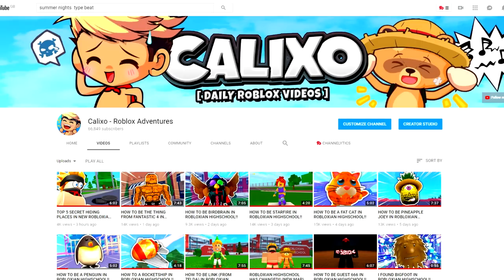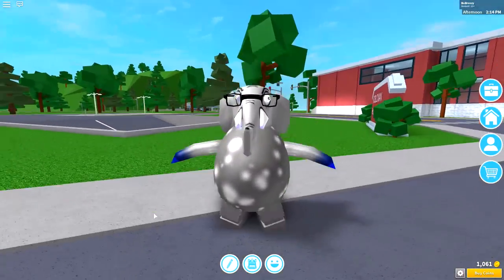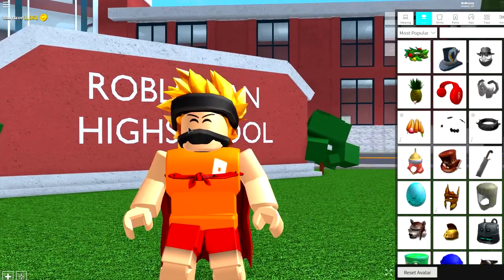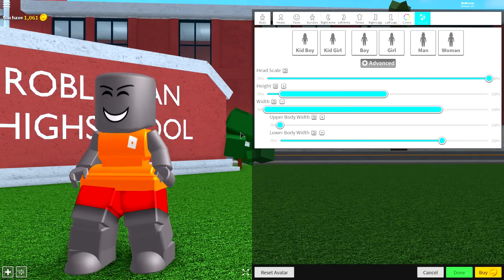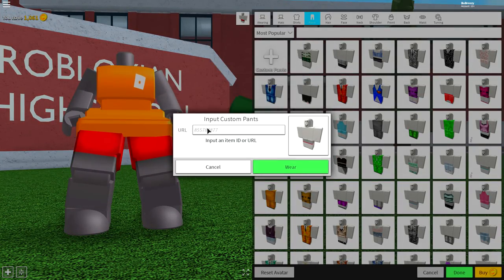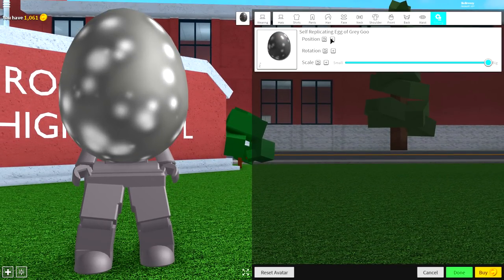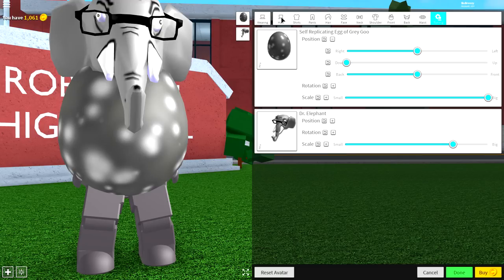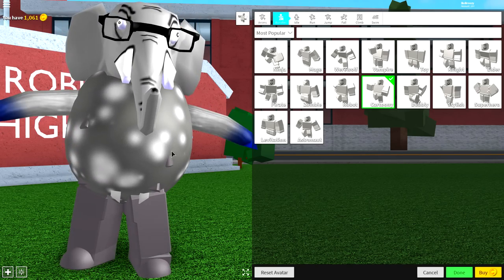HOW TO BE A GIANT ELEPHANT IN ROBLOXIAN HIGHSCHOOL!!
Today were going to be an enormous elephant  in roblox

--Credits--